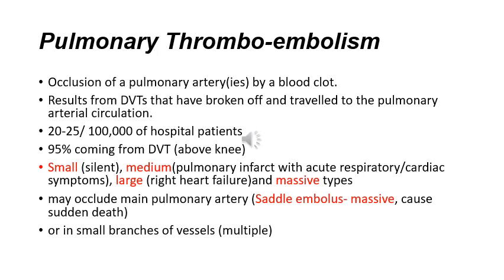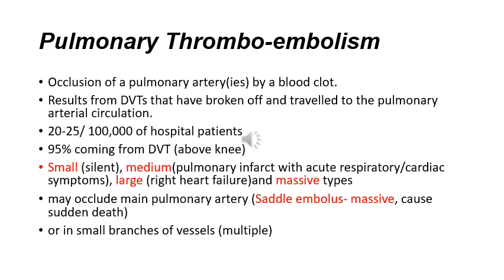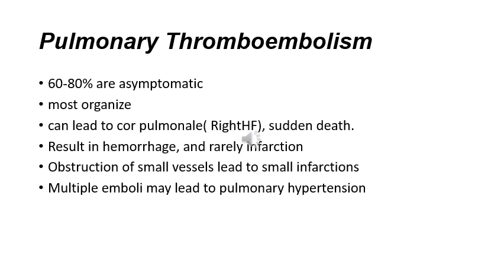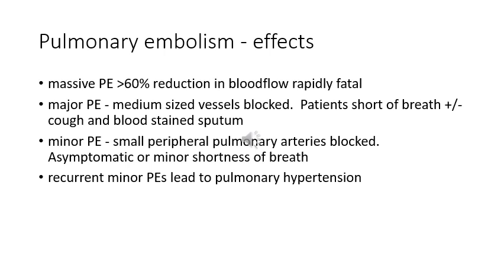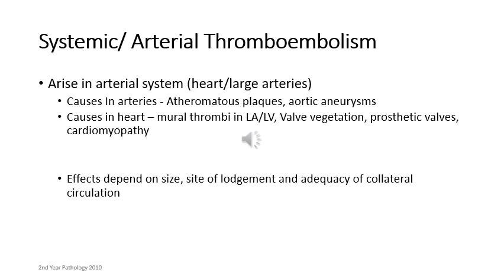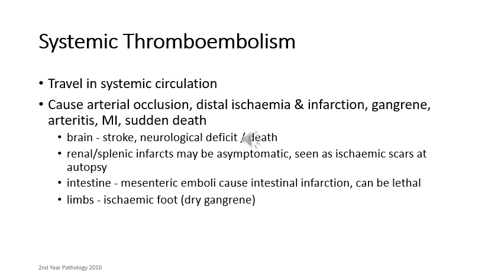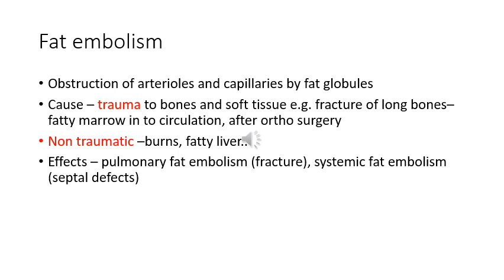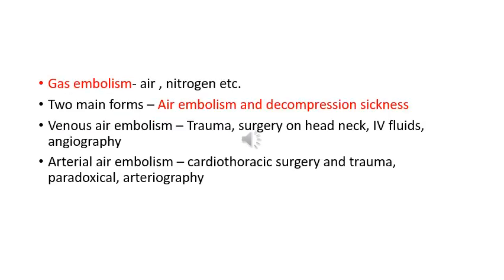EMBOLISM PART 2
PULMONARY EMBOLISM, ARTERIAL, GAS, FAT EMBOLISM..